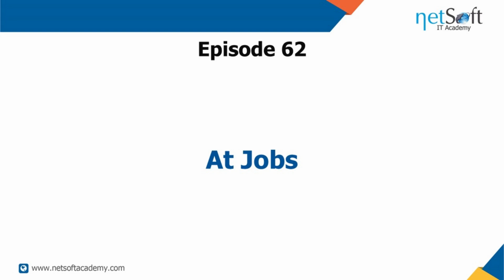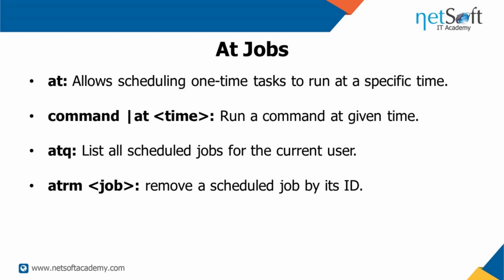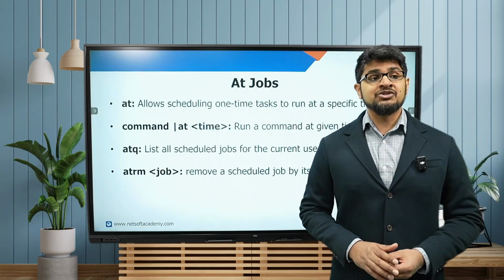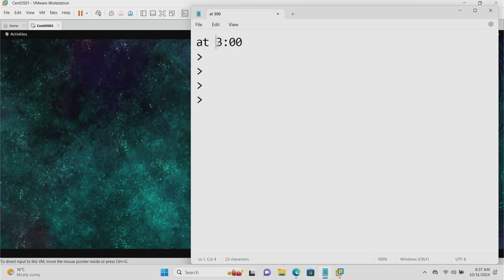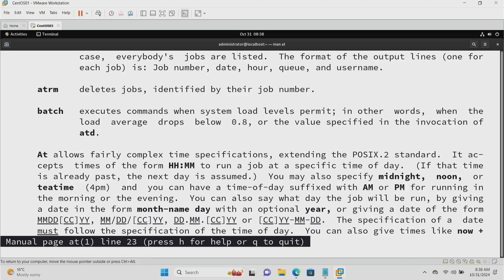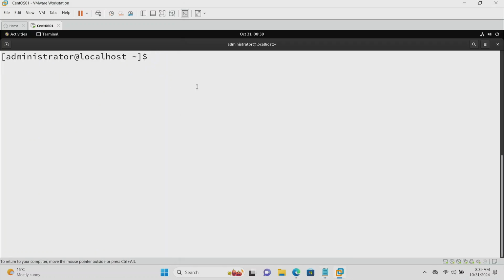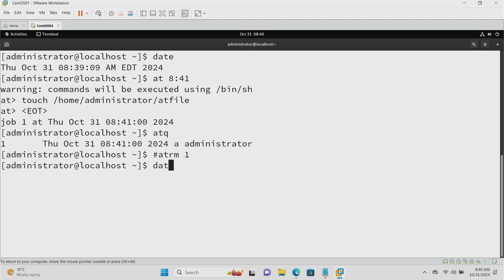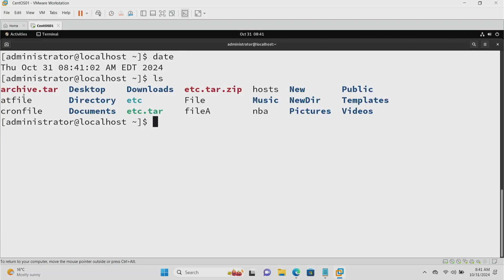Linux AT Jobs Explained - Schedule One-Time Tasks Easily in Linux - Episode 62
In this episode, we explain AT jobs in Linux and how they differ from cron jobs. The AT utility allows you to schedule one-time tasks to run at a specific time in the future, making it perfect for jobs that do not need repetition.

• What AT jobs are and when to use them
• The difference between cron jobs vs AT jobs
• How to schedule one-time commands and scripts using AT
• How to view scheduled AT jobs using ATQ
• How to remove or manage jobs using atrm
• A practical example of creating a file using an AT job

AT jobs are especially useful when you need to run tasks during off-peak hours, meet compliance requirements, or execute commands when you’re not logged in to the system.

This video is ideal for Linux beginners, System Administrators, and DevOps learners who want a simple way to schedule future tasks without complex recurring schedules.